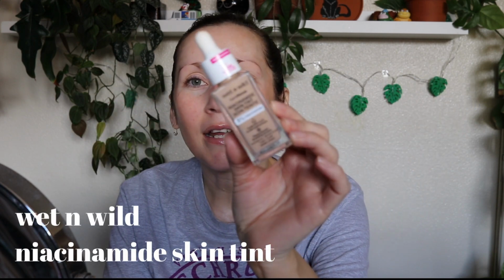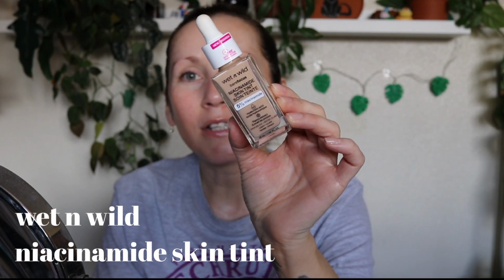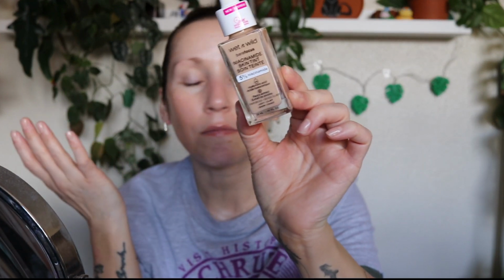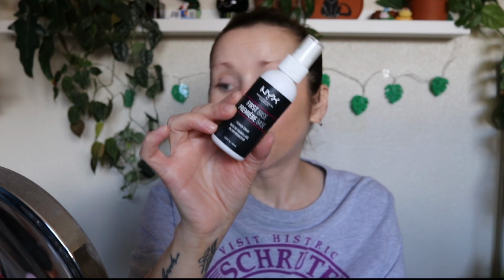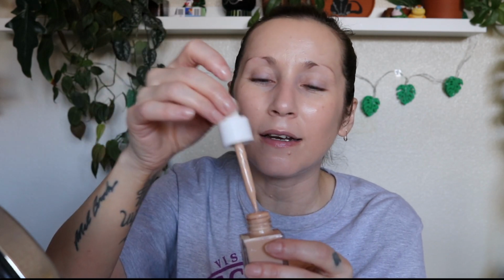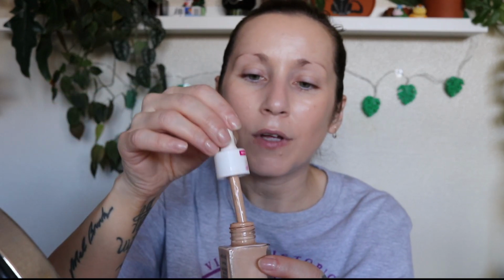NEW! Wet n Wild Niacinamide Skin Tint. My Thoughts and Demo! // DRUGSTORE MONTH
product featured
wet n wild niacinamide skin tint

( It seems to only be available at Walgreens right now)